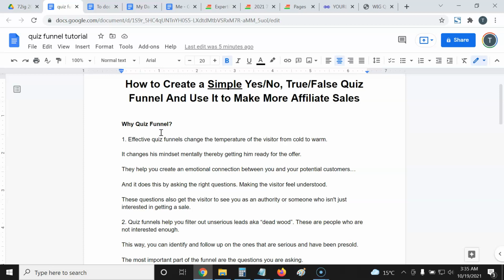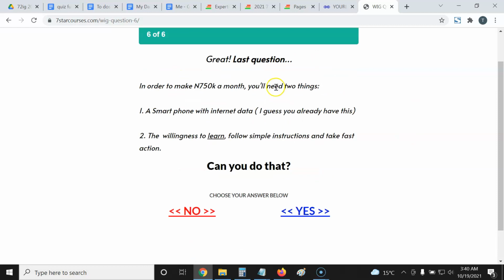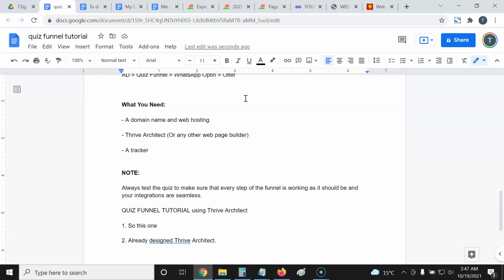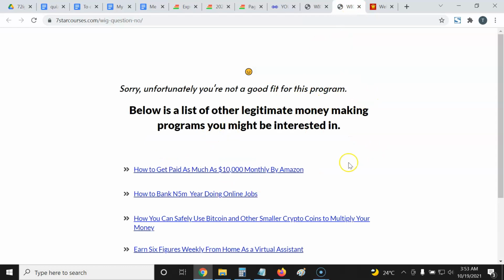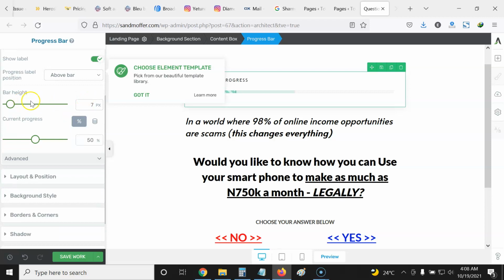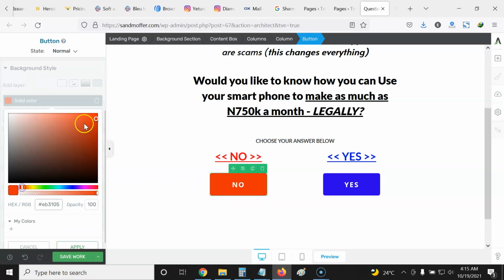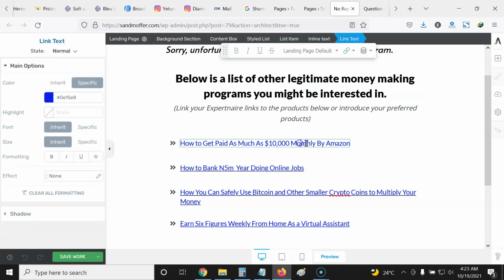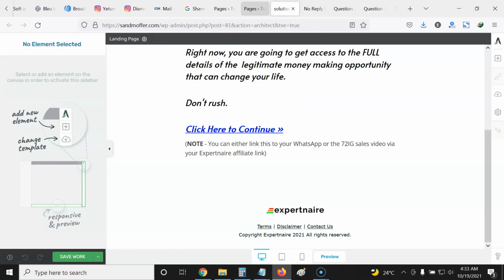Simple Quiz Funnel Tutorial